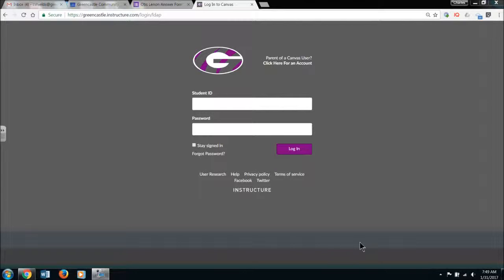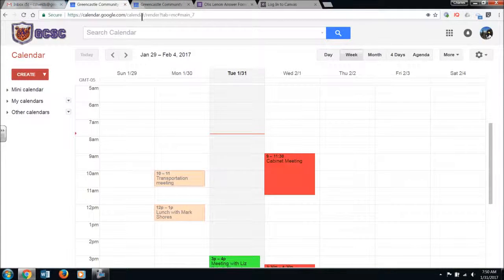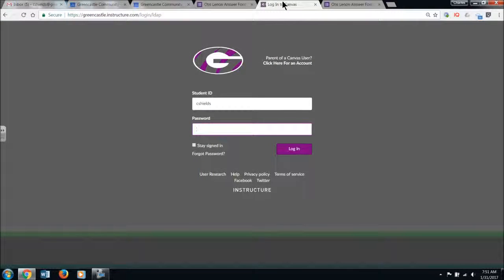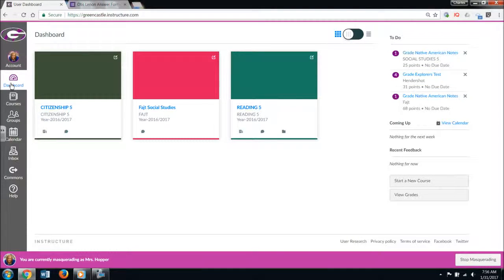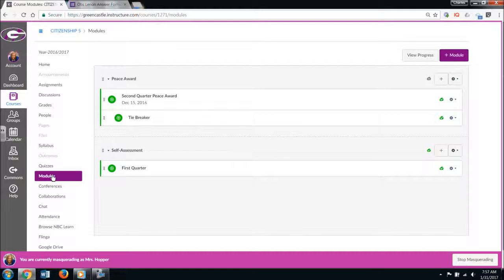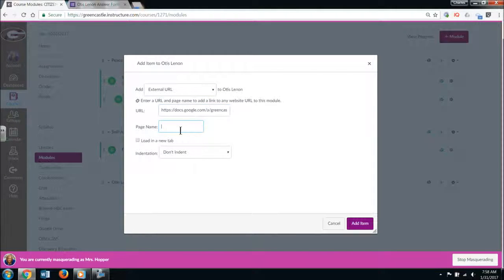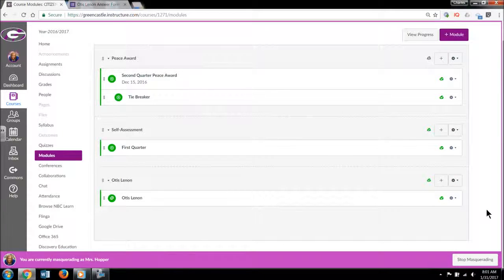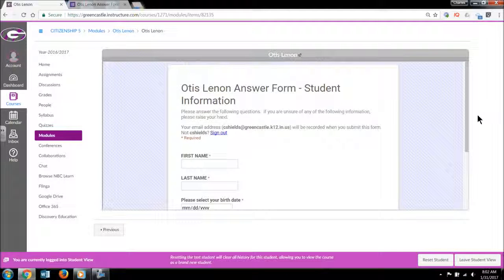Otis Lenon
Instructions for uploading the Otis Lenon test into a GCSC Canvas Course. These instructions will be useful for 5th grade teachers at TZ who give the Otis Lenon test at least once during the school year.